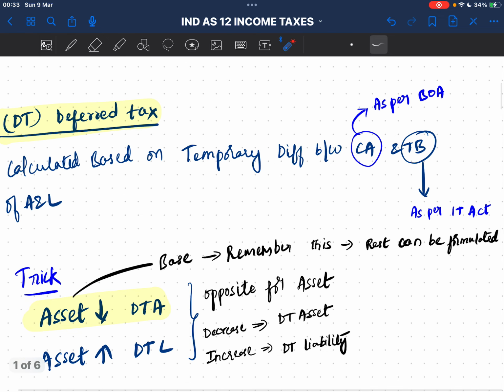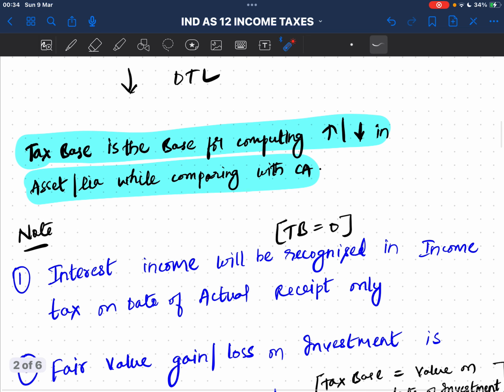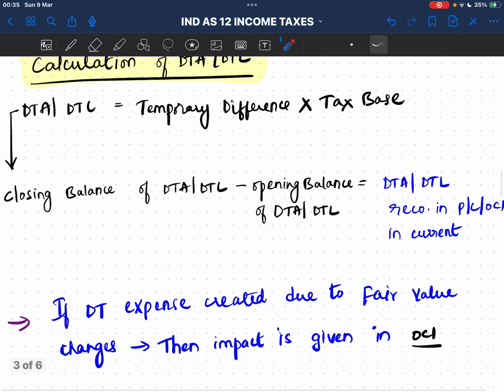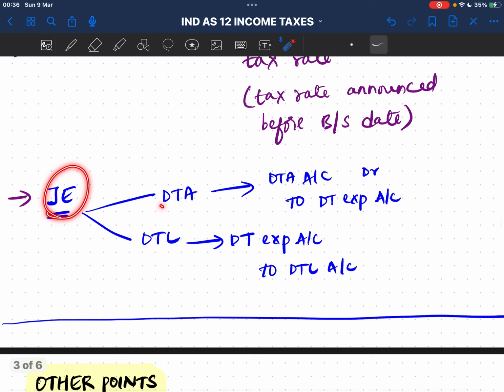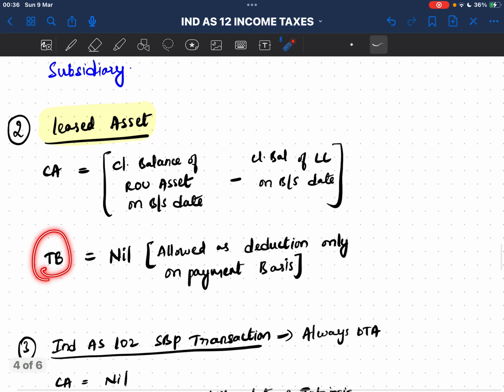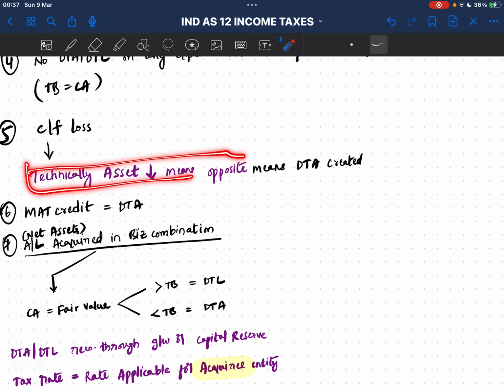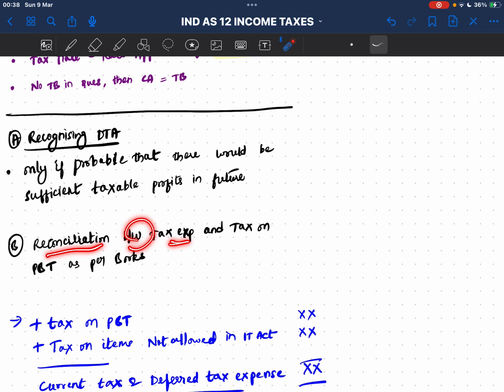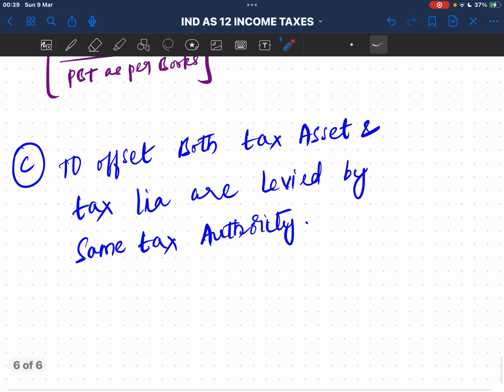FR Ind AS 12 Income Taxes | Revise in 5 minutes | CA Final May 2025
Ind AS 12 Applicable for MAY 2025 CA FINAL Financial Reporting

I make very very quick revision videos of both the concept as well as the Illustrations and TYK questions from ICAI MATERIAL (Due credits to ICAI)

Not one subject in  specific but- It’s going to be for WHOLE CA FINAL SYLLABUS (Yayyy)

I wouldn’t just ask like other YouTubers to like my videos, I pleaseeeeee you all to  LIKEEEE/ SAHREEE and SUBSCRIBEEEE to this channel

It gives me the boost to make these kind of videos for the rest of CA FINAL SYLLABUS

Cheers in Advance 🎉

Also I make funny (well I thought they sound funny 🤧)book series as a Side hustle to my side hustle

Keep connected 🤝🤝🤝